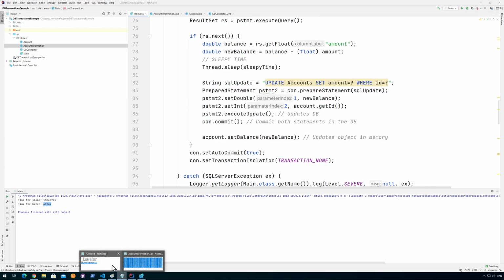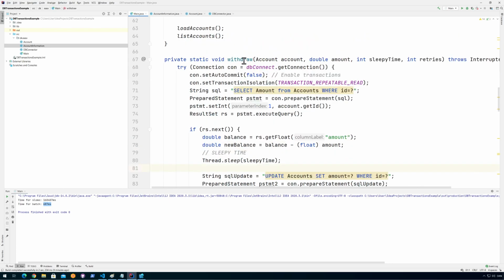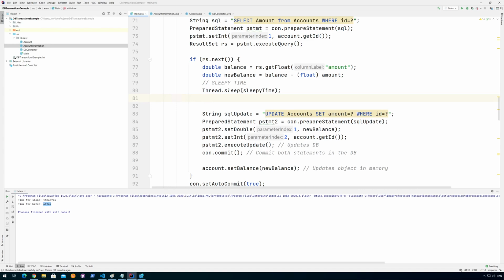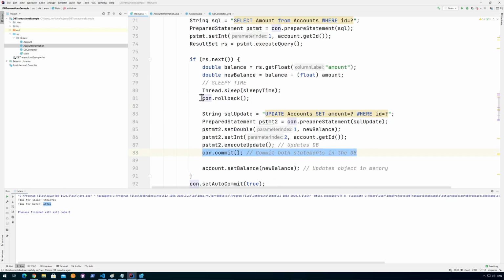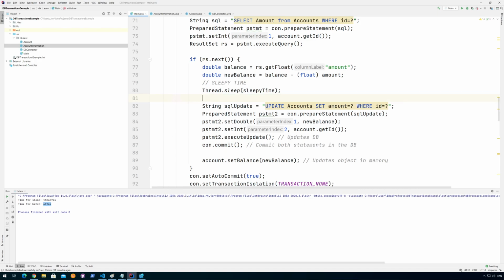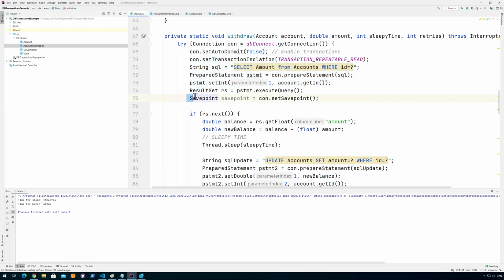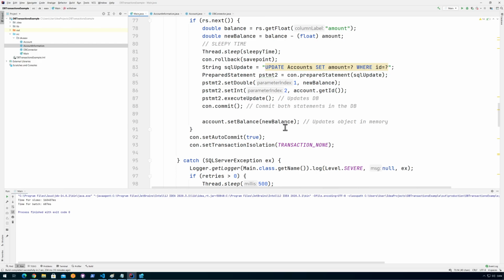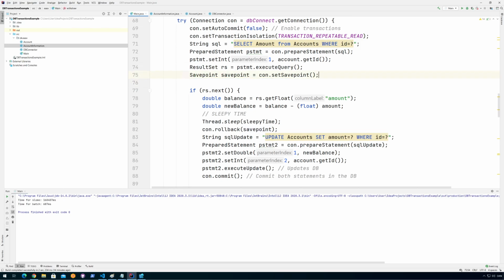5/5 - JDBC Transaction Rollback Short Explanation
A series about database transactions and how to implement them in Java. Only simple examples in a console application is shown.

Introduction to the concept of transactions and why they are needed

The reason behind transaction isolation levels.

Example of transactions in Java with IntelliJ, JDBC, and MSSQL server drivers. How to do simple transactions and how to set proper isolation level.

Explanation of the batch execution and an example of the speed benefits of batch execution.

Very short explanation of rollbacks, when dealing with transactions in JDBC